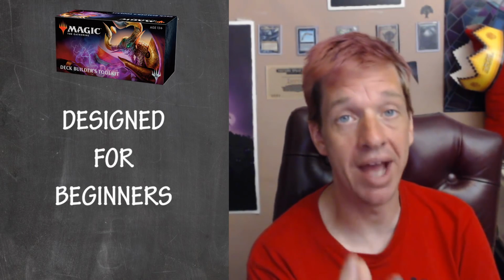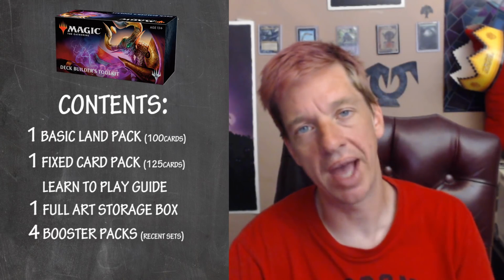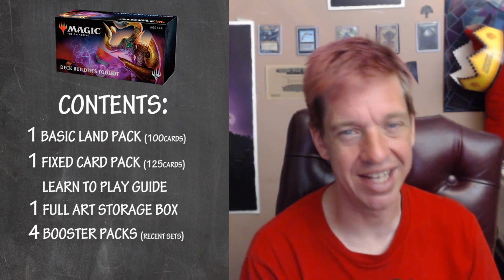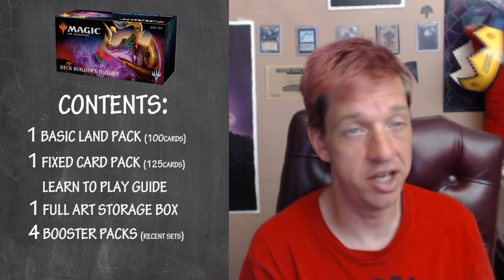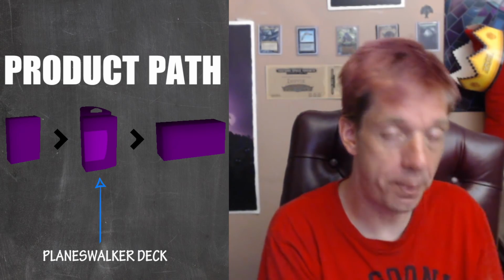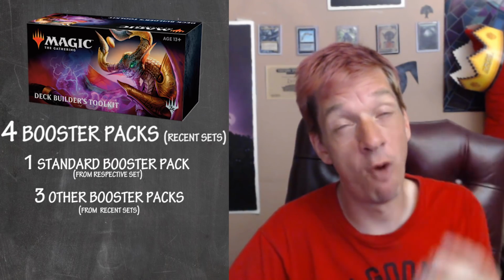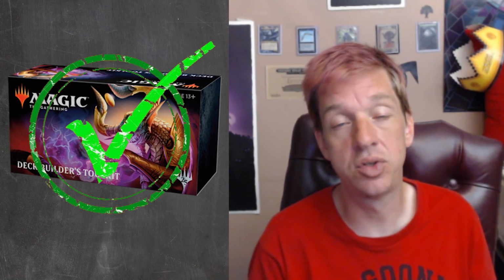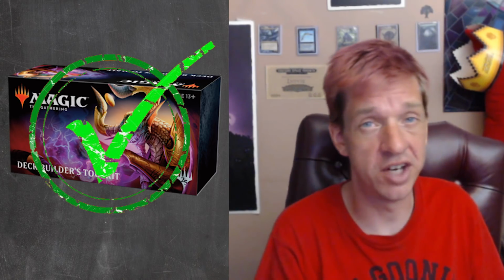Core Set 2019 DeckBuilders Toolkit Product Analysis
A time of significant change. Core set 2019 signals the new era of Deckbuilder's toolkits. They have officially changed the internal structuring and purpose of the toolkit.  Let's take a look at what has changed and if this product is a worthwhile item to buy.

I LOVE MAIL! SEND ME LETTERS/THINGS/LOVE!:

Mike Hatcher
L2R 7T4
Canada